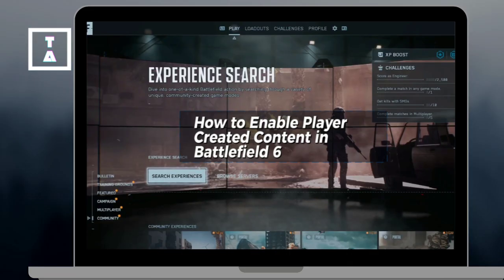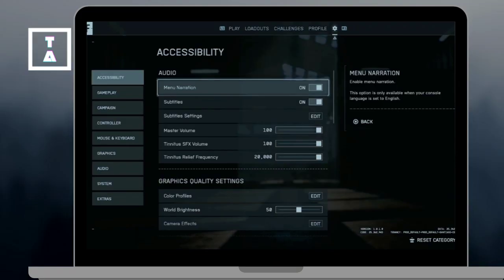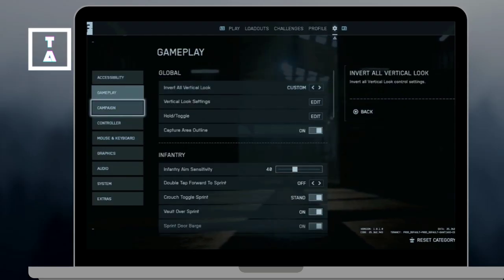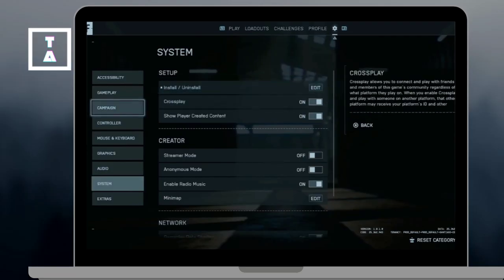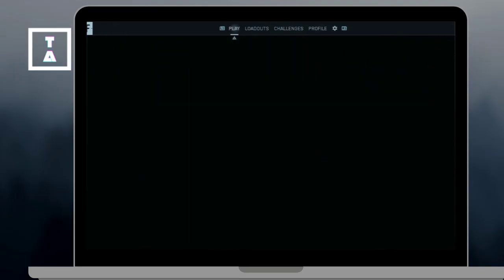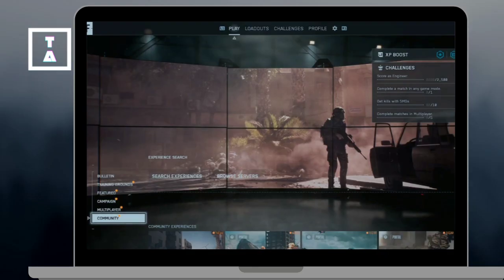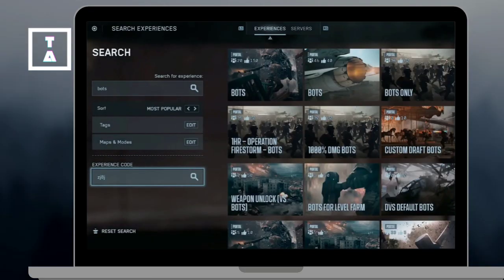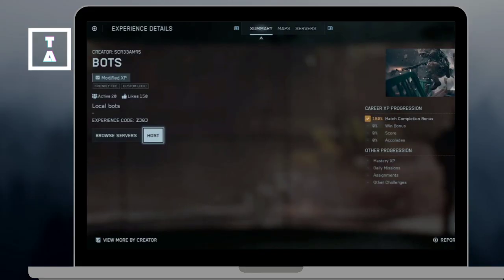How To Enable Player Created Content In Battlefield 6 - Full Guide (UPDATED) in SECONDS!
Are you ready to unleash your creativity and explore new horizons in Battlefield 6? This *updated full guide* will show you *exactly how to enable player created content* (PCC) in *Battlefield 6*. If you've been looking to dive into *community-made maps*, *custom game modes*, *unique skins*, or other *user-generated content* (UGC), then this comprehensive tutorial is for you!

We'll walk you through every essential step, from navigating the *in-game settings* and *privacy options* to ensuring you have the correct permissions activated. Learn how to easily discover and *activate custom content* created by the vibrant Battlefield community, enhancing your gameplay experience like never before. This guide covers all the critical details, making sure you don't miss any steps to *access player-made content* in *BF6*.

Whether you're a seasoned player or new to the series, understanding how to enable these features is key to unlocking the full potential of Battlefield 6. Stay ahead of the curve and explore endless possibilities with *player-made creations*.

*   How to find the *player created content settings* in Battlefield 6.
*   Step-by-step instructions to *enable custom content* and *user-generated mods*.
*   Important *privacy and security considerations* for *PCC*.
*   Tips for discovering and enjoying the *best community content* in BF6.
*   Troubleshooting common issues when *activating player content*.

Don't miss out on the incredible creations from fellow players! Watch now and start customizing your Battlefield 6 experience today.

👍 If this guide helps you enable player created content, please hit the like button, subscribe for more Battlefield 6 tips, and let us know in the comments what kind of custom content you're most excited about!